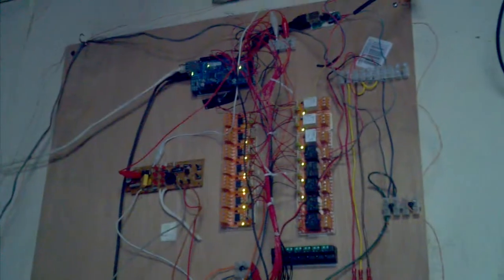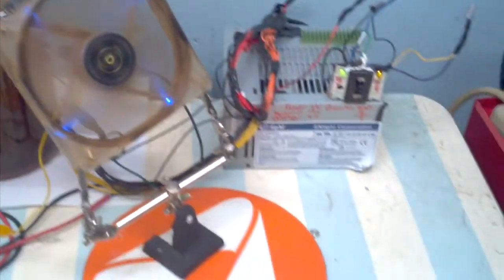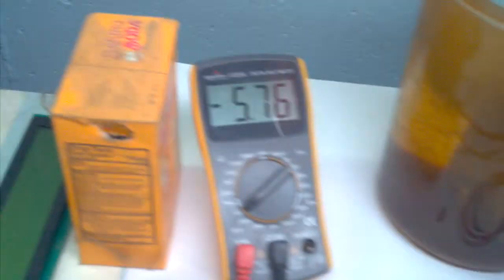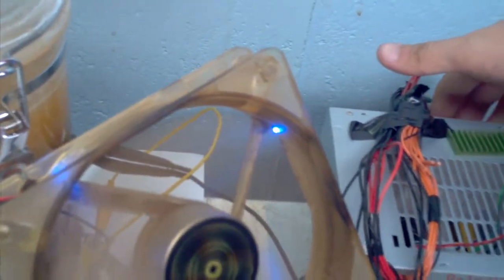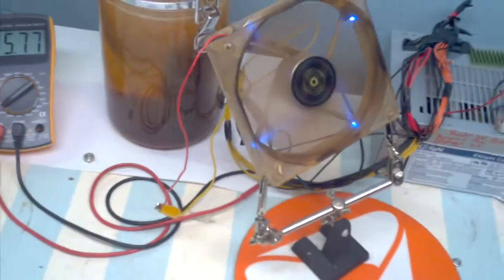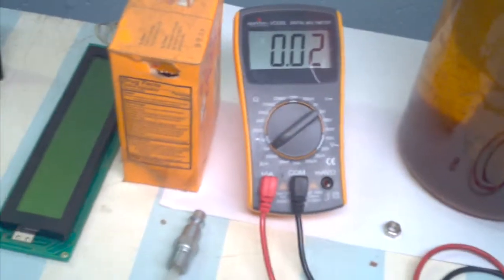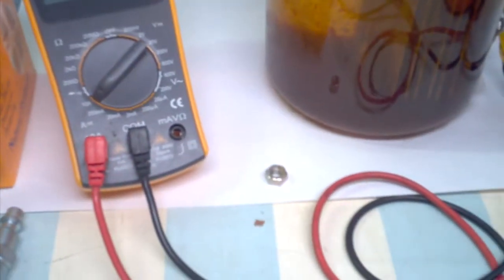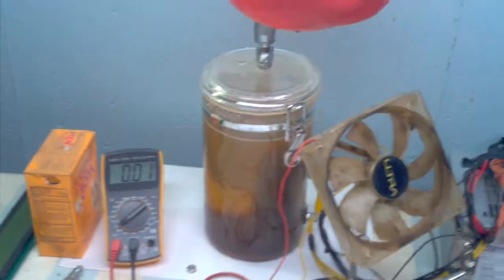Hho generator test run on pc power supply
Hho fuel cell hydrogen pc psu